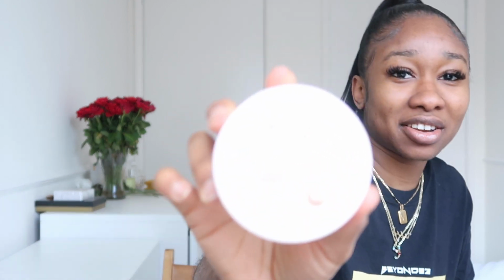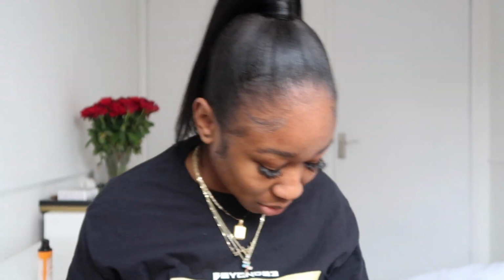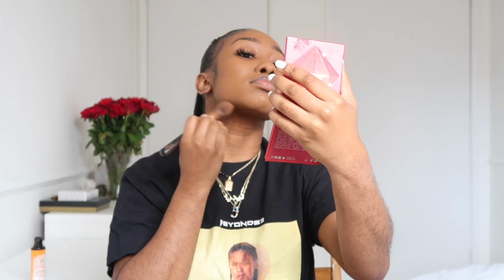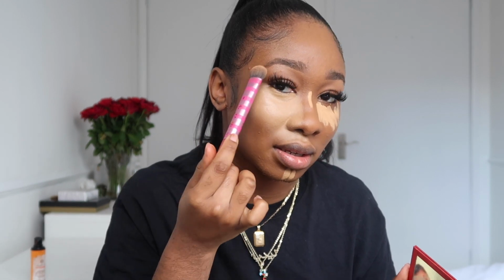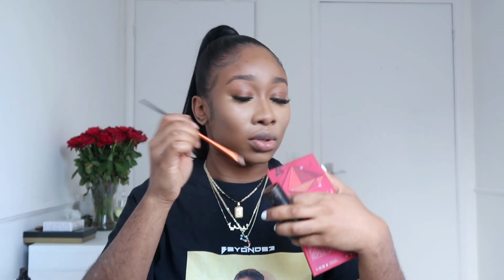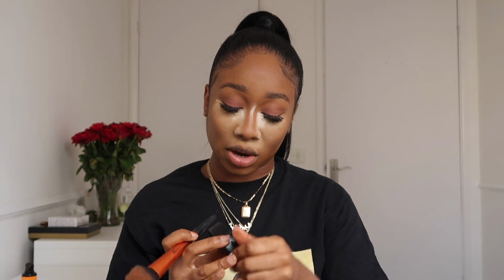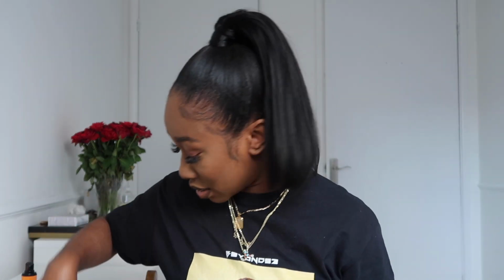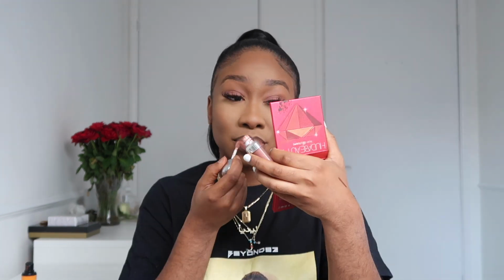Everyday Make-Up Tutorial | JADE LARA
Hey guys,

Hope you enjoy this video! Was a bit self conscious about putting it out but we've gotten this far and there's no going back now.

See you guys in my next one! CYA